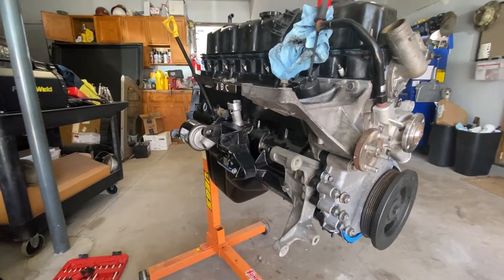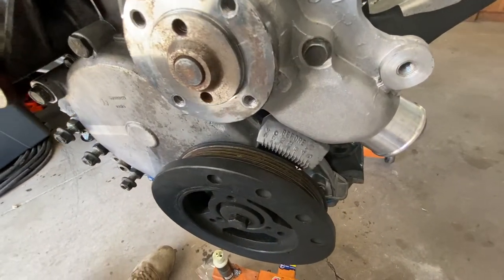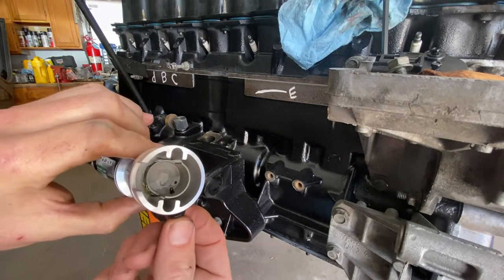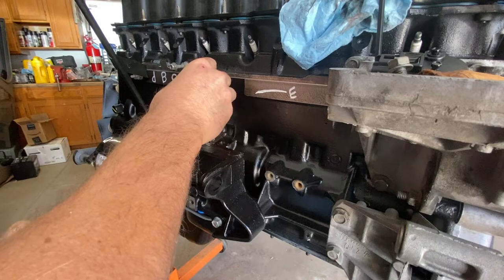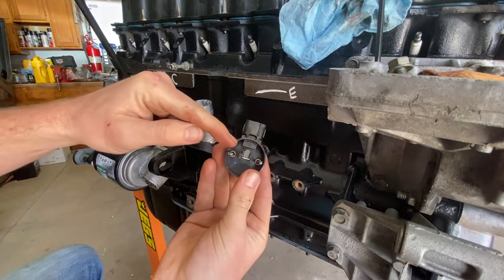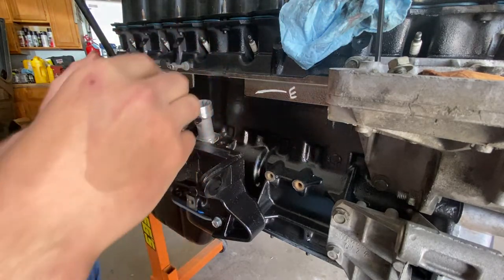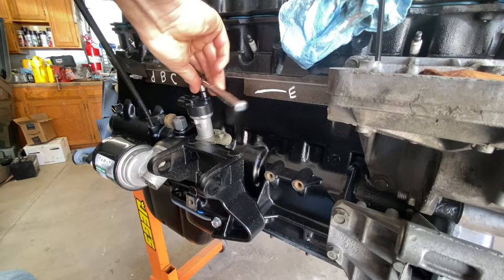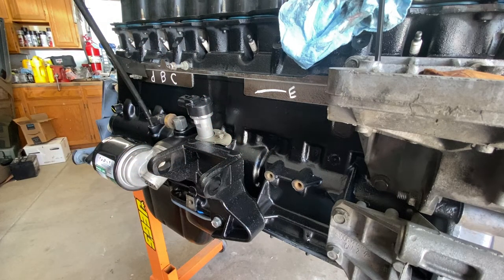Jeep Cherokee XJ camshaft synchronizer installation explained